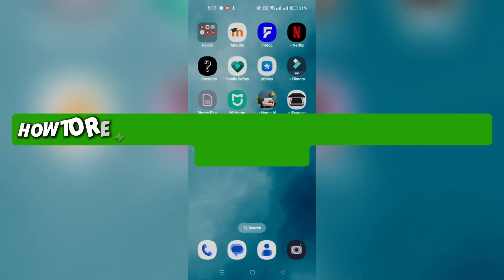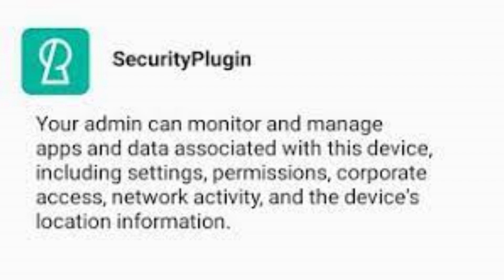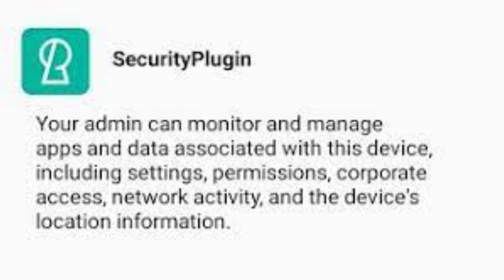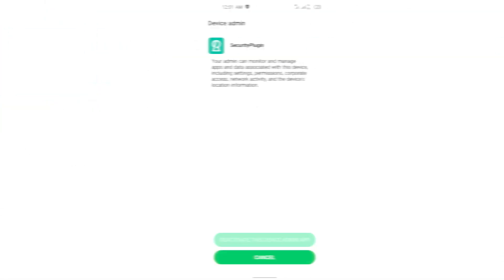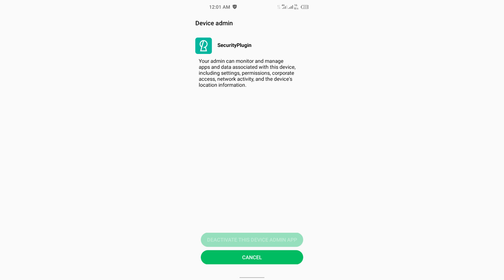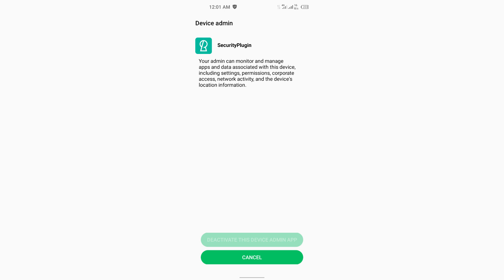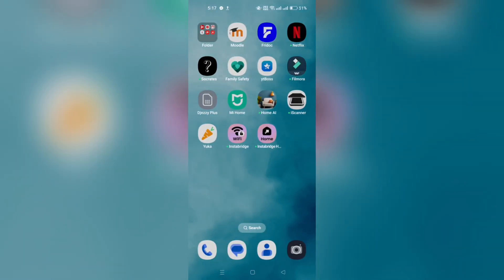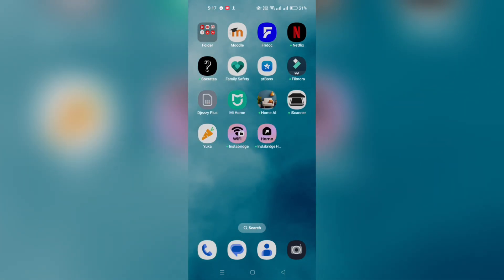How to Remove Security Plugin on Android Phone Without PC - 2025 Guide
🔓 Want to remove a stubborn security plugin? Learn how to remove security plugins on Android phones without a PC in this easy guide! 📱

💡 What’s inside:
✔️ Identifying the plugin causing the issue 🔍
✔️ Step-by-step instructions to disable/remove it 🛠️
✔️ Tips for securing your phone after removal 🔐

🎯 Watch now and take control of your device!